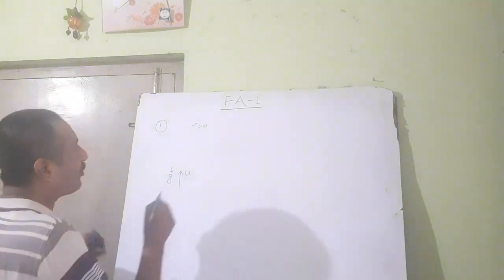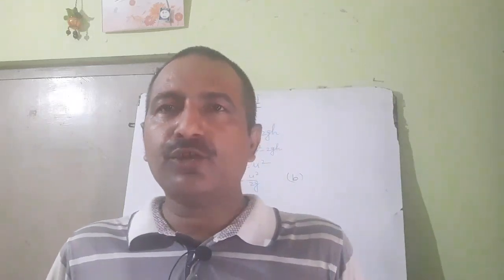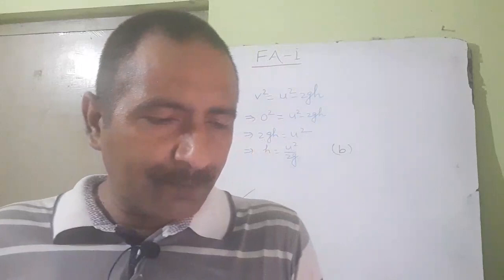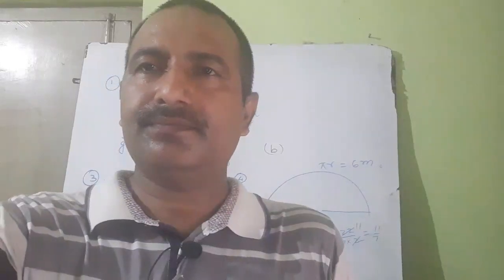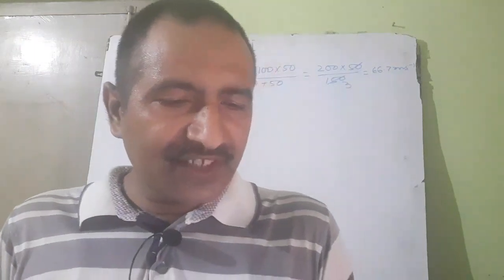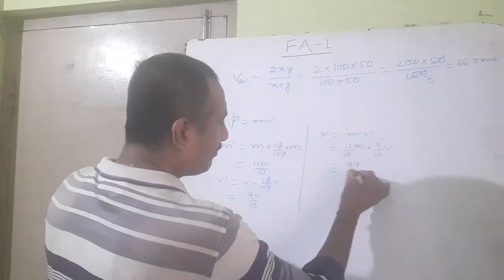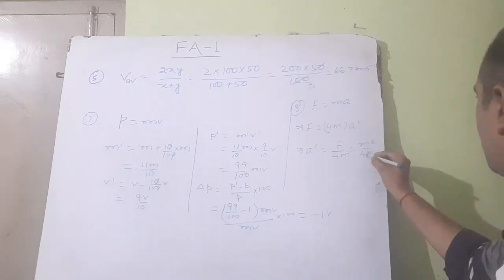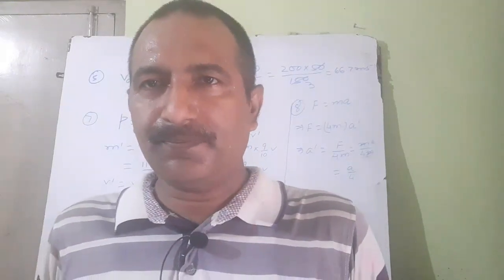Solution of PT- 1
Class 9 (NDA)